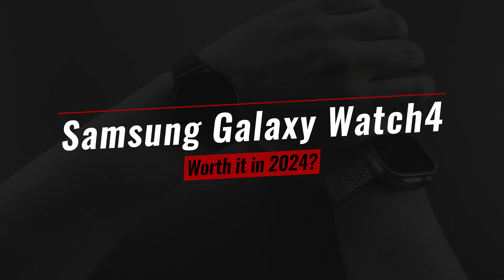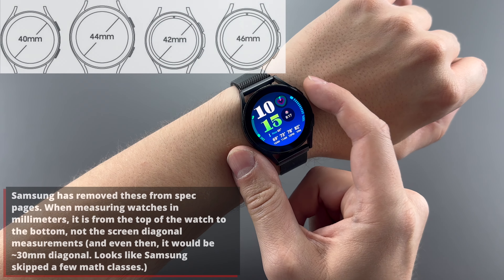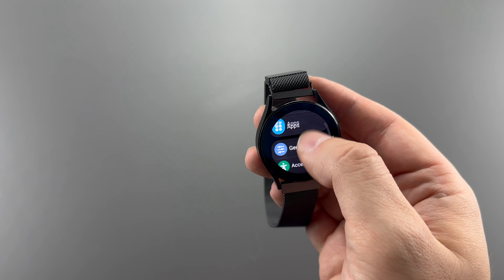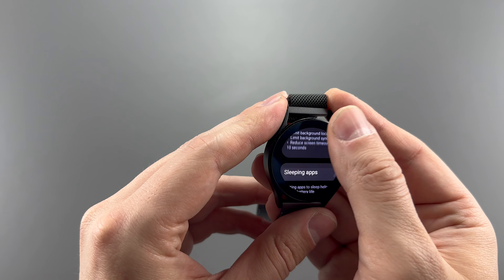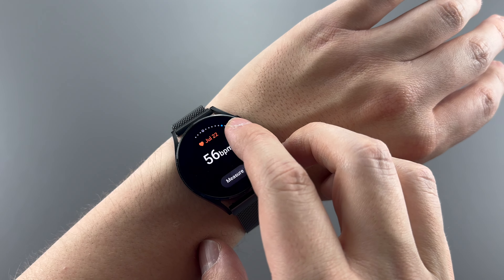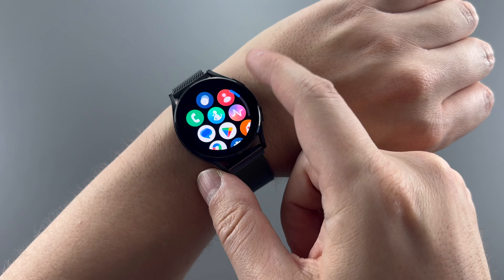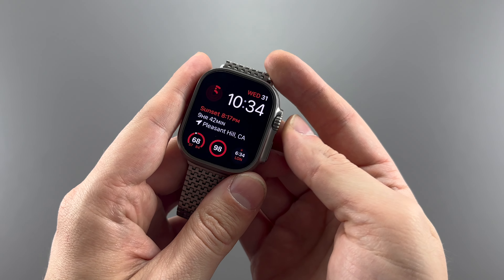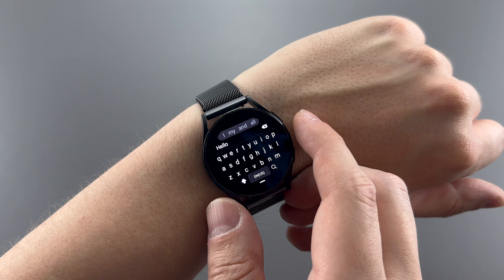Might Be a Perfect Watch for the Price? - Samsung Watch 4 - Worth it in 2024? (Real World Review)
Today I am going to review a watch that is not made by Apple, the Samsung Watch4. Yes, they attach the numbers to the letters like they do on the Galaxy S, Flip/Fold and Note series. Using the watch is actually not that bad, but I have other plans for it, $175 (or $200 as of editing this) of other plans in fact.

Watch4 40mm - Black (mine)
Watch4 44mm - Black
Watch4 Classic - Black

Do you like watches? Want more Samsung videos? Let me know on here or on Twitter

Chapters:
0:00 Intro
0:26 The Specifications
4:30 Real World Usage
6:45 Final Thoughts
8:12 Outro